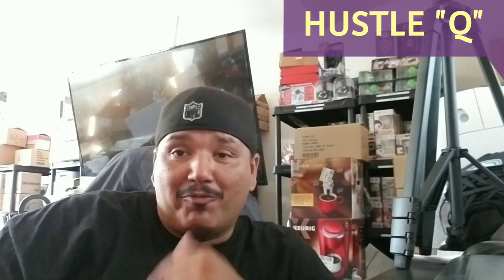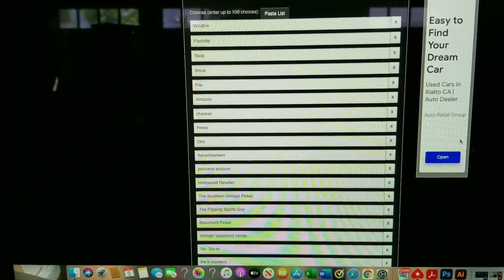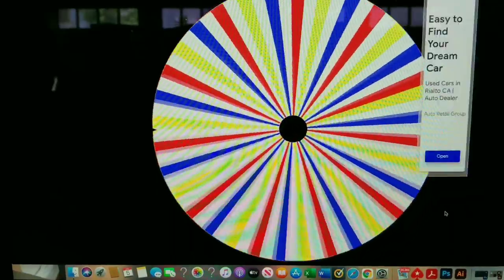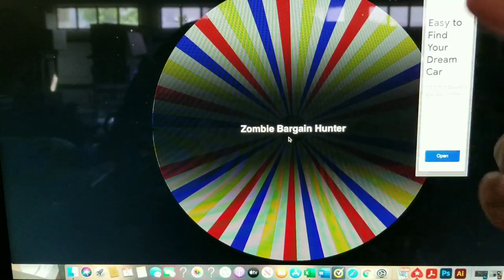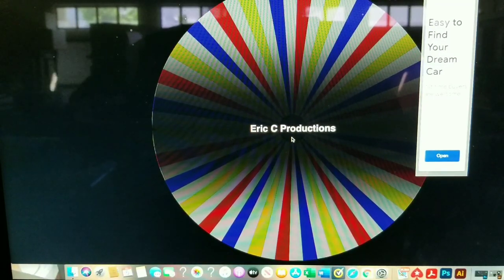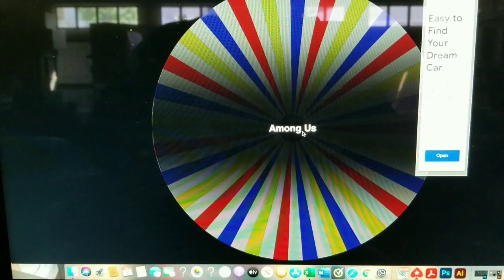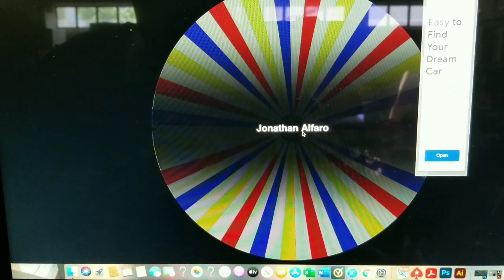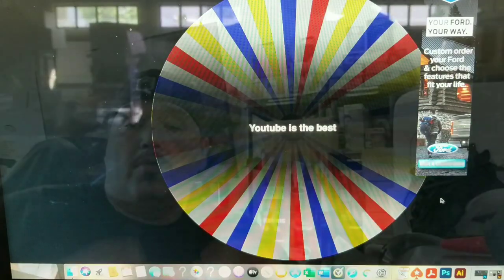GIFT CARD GIVEAWAY!!! X's 13 /RESULTS ARE IN...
Ebay Store:

INSTGRAM:
ONE DAY AT A TIME RESELLER